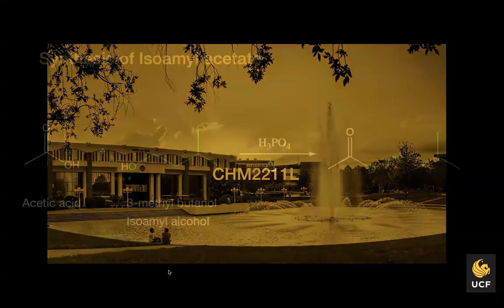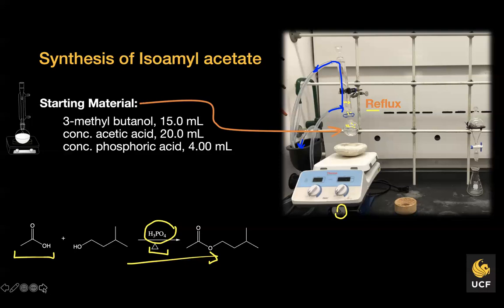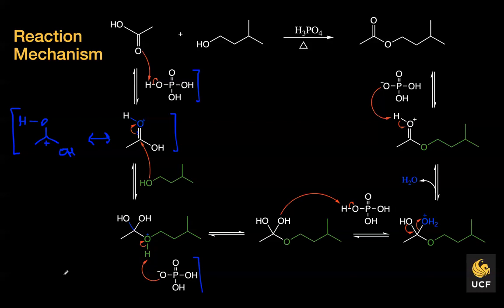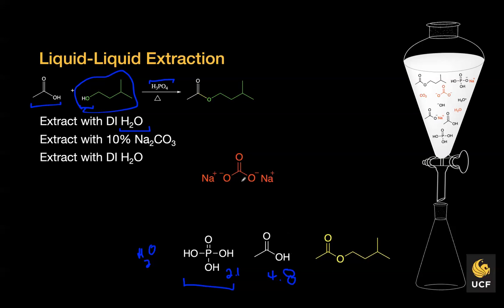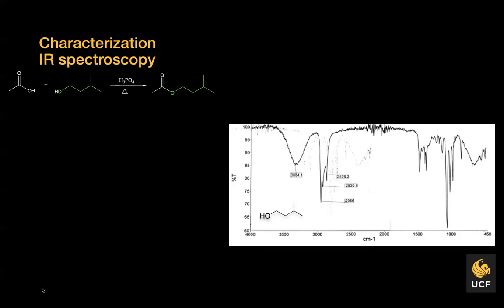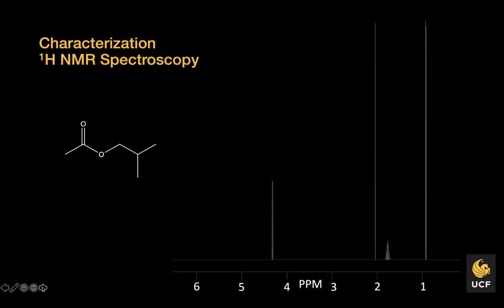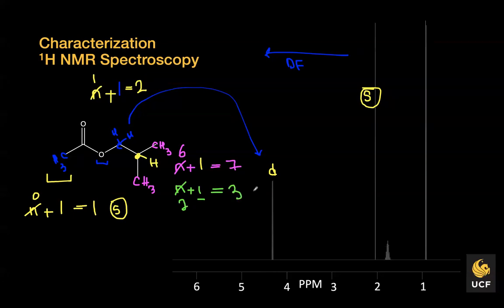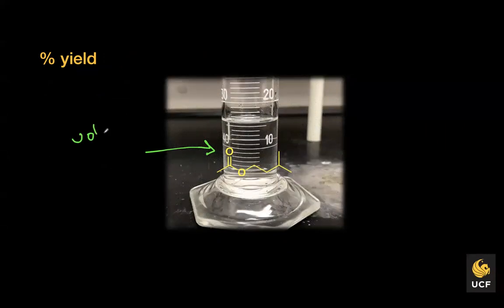Synthesis of isoamyl acetate overview and Q&A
The zoom recording for the meeting held on 7/10.